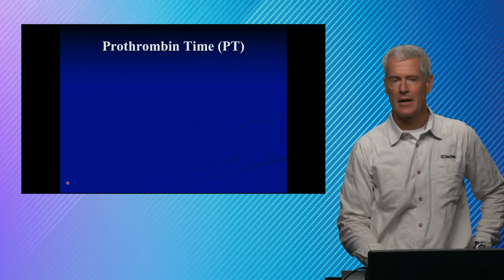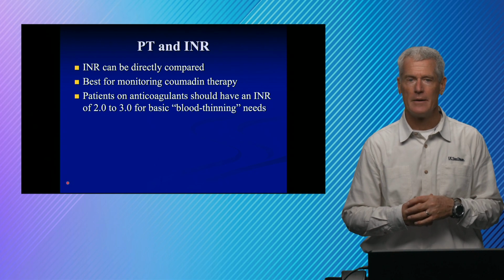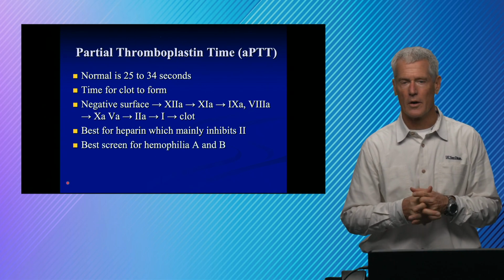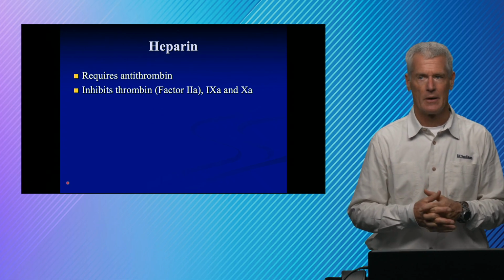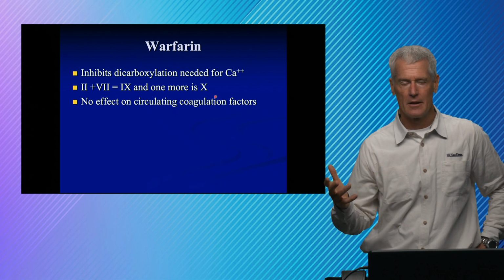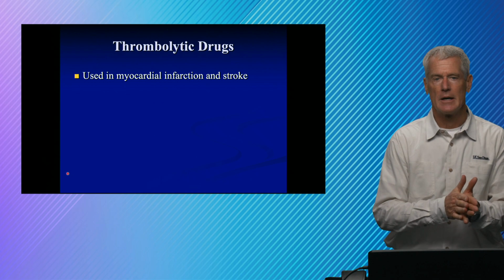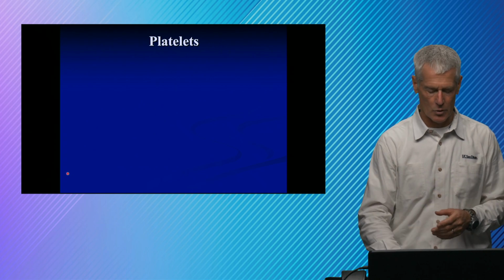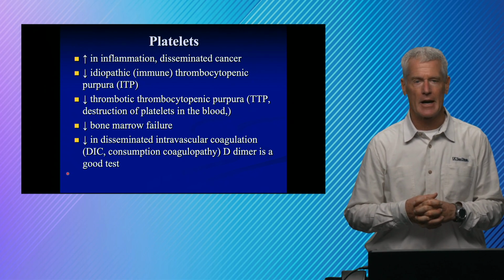Quick Hits in Lab Medicine: Monitoring Hemostasis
After viewing this video the audience should be able to describe how PT and PTT are used to monitor anti-coagulation therapy. The audience should also be able to explain which coagulation tests are used to monitor heparin and warfarin therapy and why these tests are not used for monitoring factor Xa inhibitors. Finally the audience should be able to describe how thrombolytics and antiplatelet drugs are used.